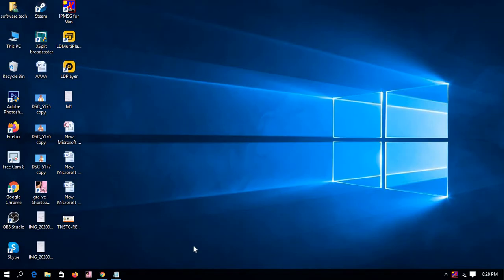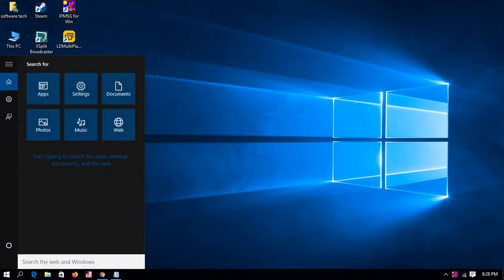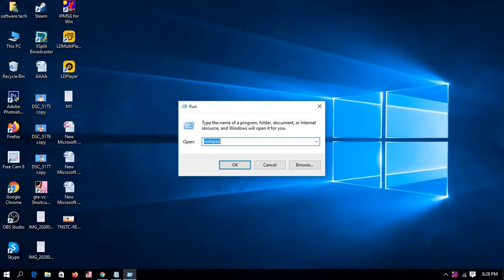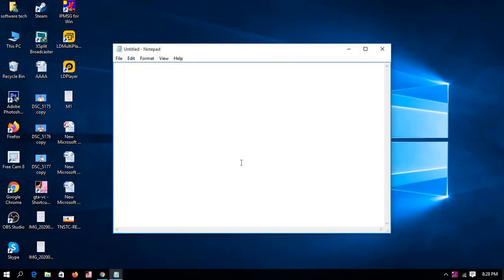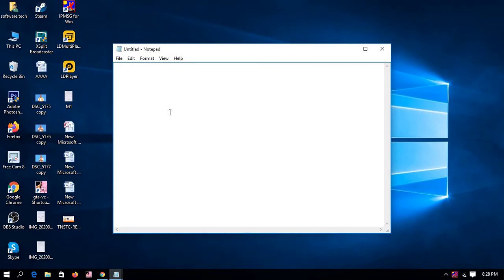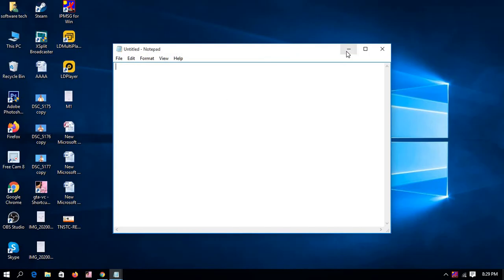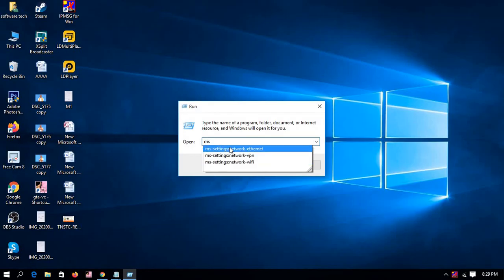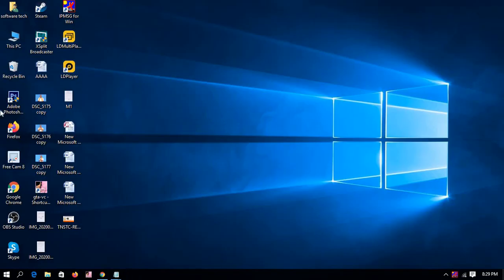Start a program, run a program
COA | COMPUTER ON OFFICE AUTOMATION | TNDTE | ONLINE CLASSES  Start. How do you private apply detail automation online class May month